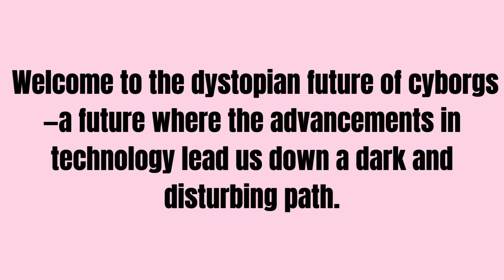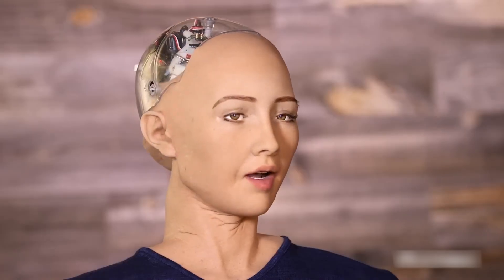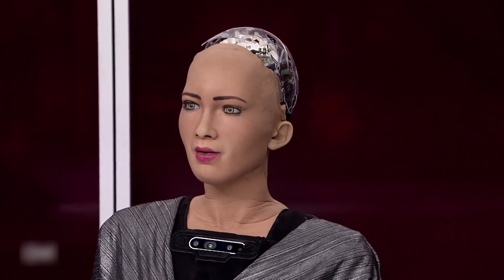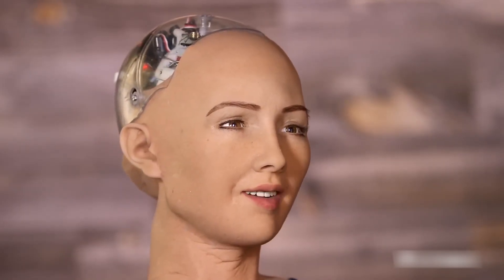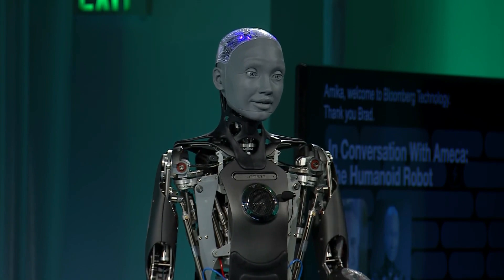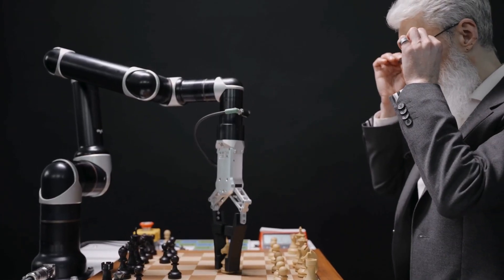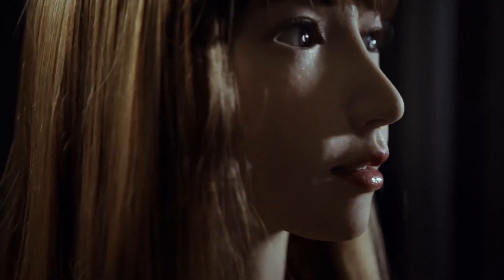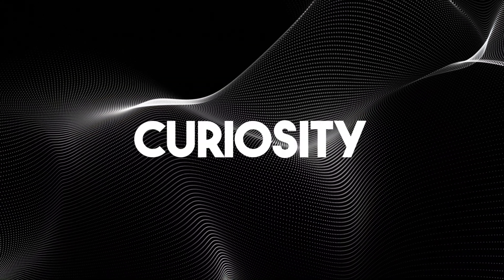The Terrifying Future of Synthetic Skin Technology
In this video, we delve into the eerie future of Robots and synthetic skin technology. Discover how scientists from the University of Tokyo are blurring the lines between humans and machines with lifelike robots that mimic human flesh. Explore the groundbreaking, yet unsettling advancements in synthetic skin, and learn about the potential implications of creating robots that look and feel human. This thought-provoking video examines the ethical concerns, the potential for misuse, and the dystopian reality that may await us. Join us as we uncover the grim future of Robots and the chilling birth of synthetic skin.

Stay ahead in 2024: Unlock the future of AI, tech, and innovative businesses! Discover, ignite and soar into tomorrow with Quantum Spark.